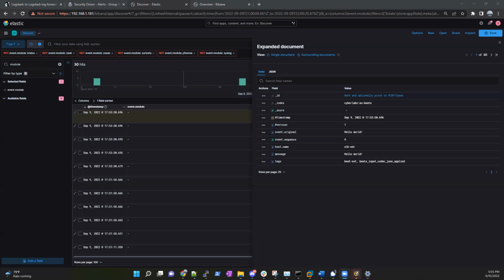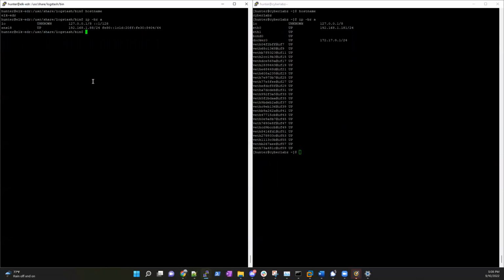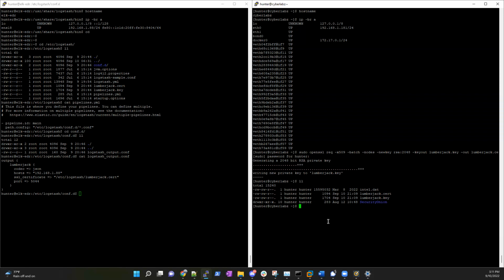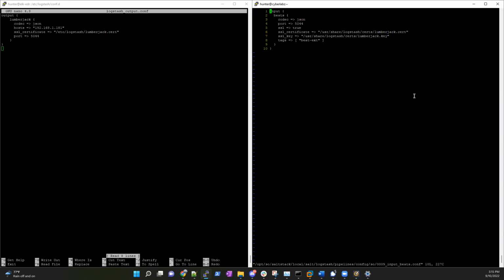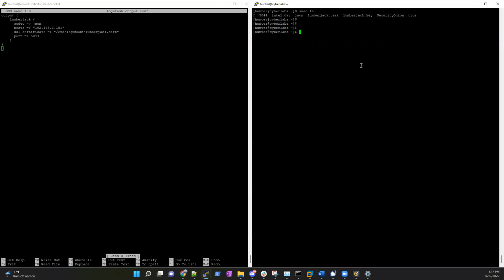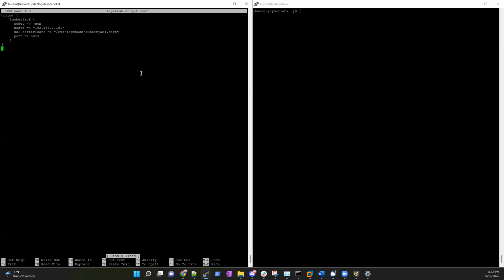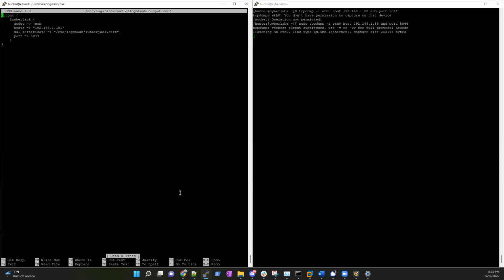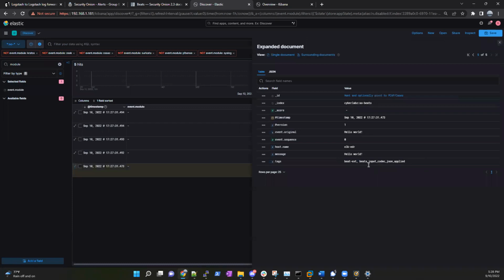How to send external Logstash logs to Security Onion using SSL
In this video, I'll demo how to connect and push test logs from external Logstash to Security Onion Logstash.

This method will help to tap into internal logging resources currently present in network environments, reducing the need for additional beat agents on windows endpoints.

Logstash to Logstash log forwarding using the Lumberjack output plugin